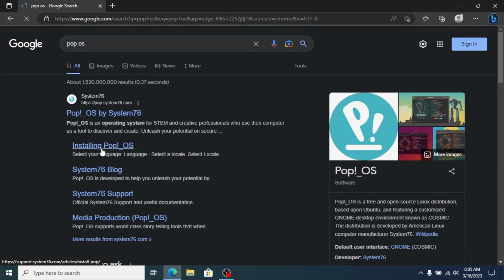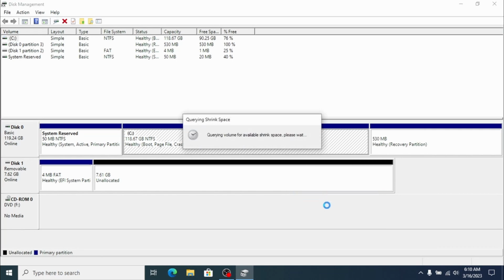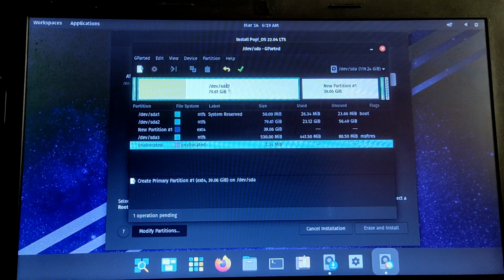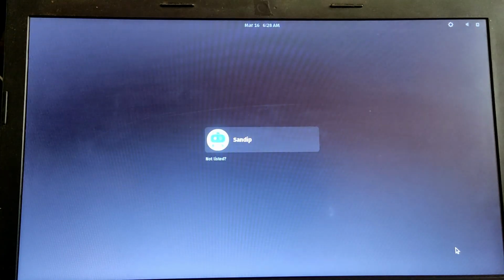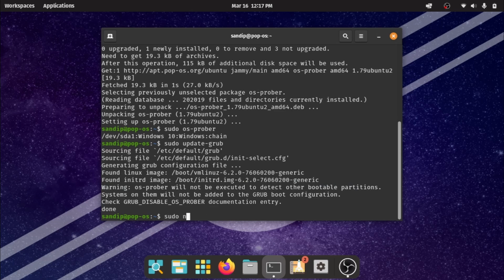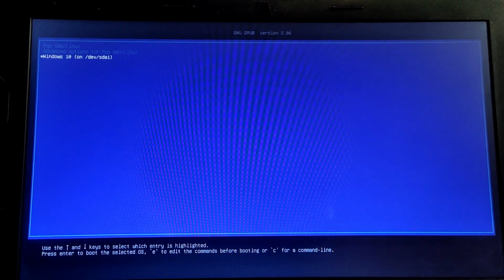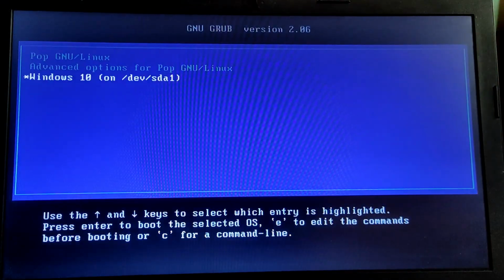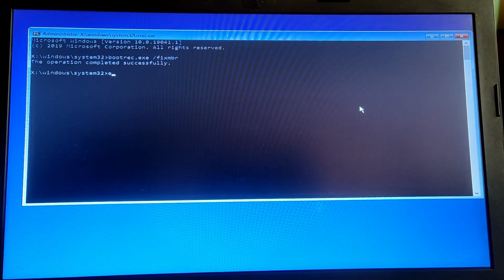How to dual boot pop os 22.04 and windows 10 on legacy/bios system | 2023